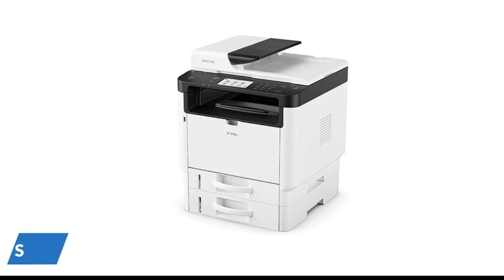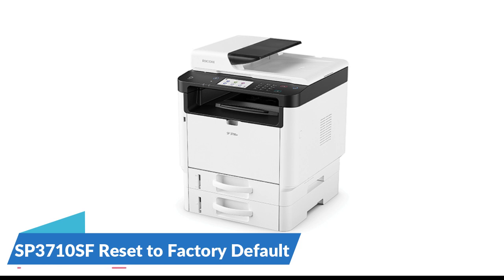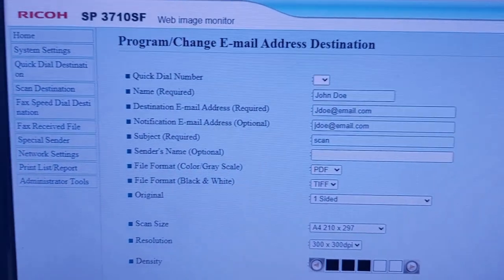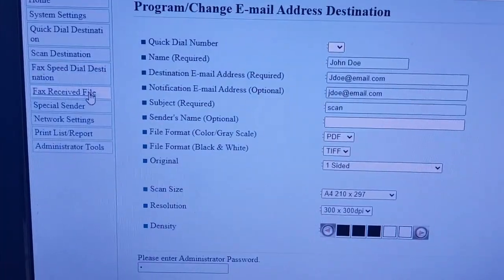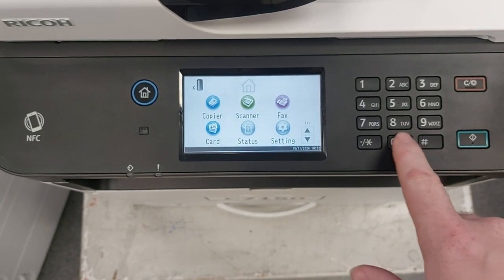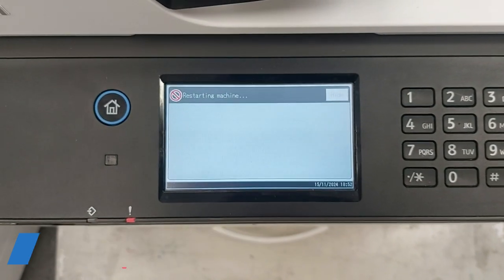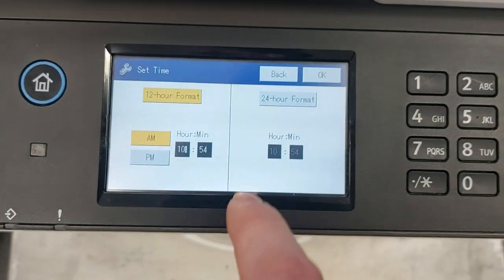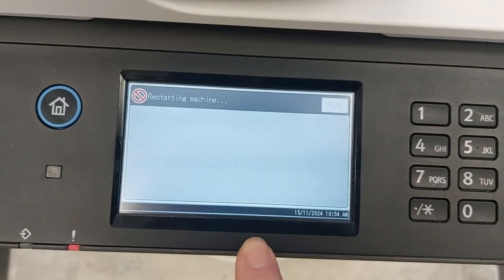Ricoh SP3710SF Factory Reset Password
If you have exhausted all your possible passwords and keep getting Failed Wrong password message you can follow this video and do a factory reset on this machine.